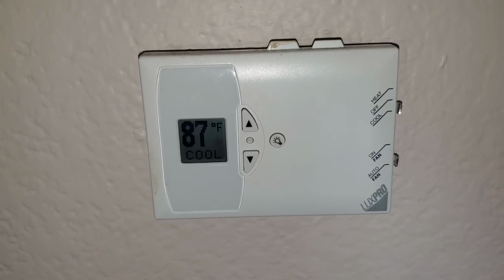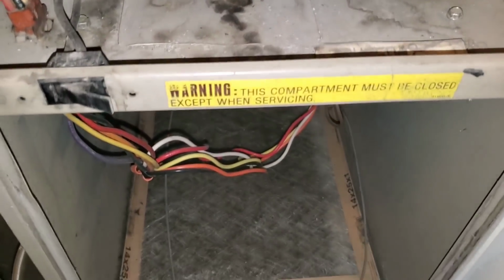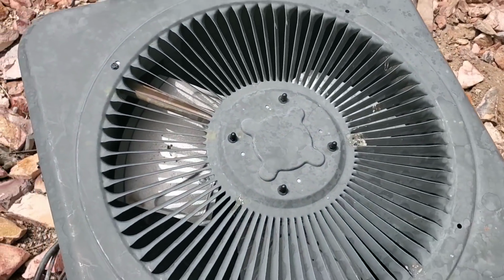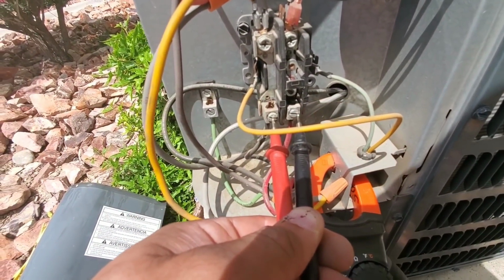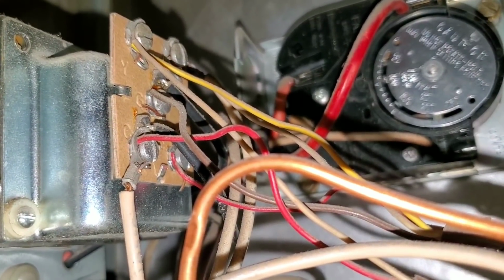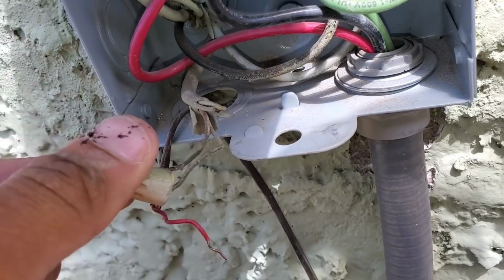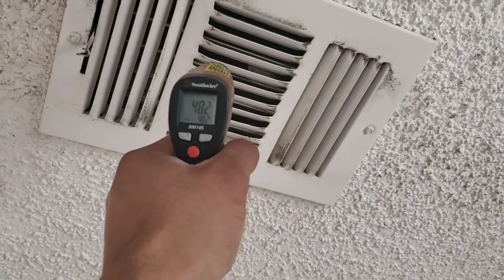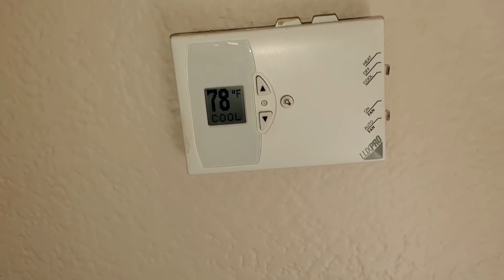AC Not Working No Low Voltage 😏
This video will help if you if are having issues with your low voltage... diagnosing etc. 👍